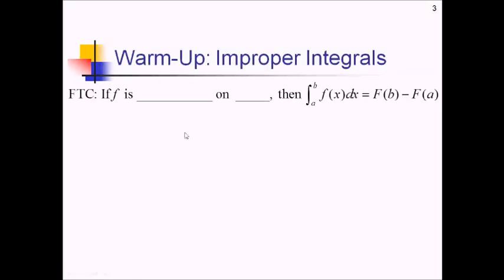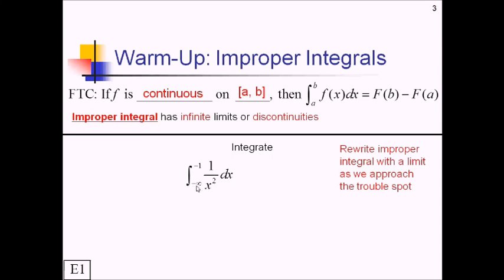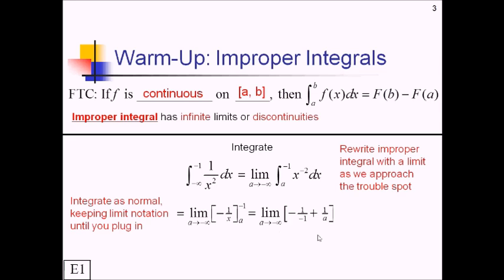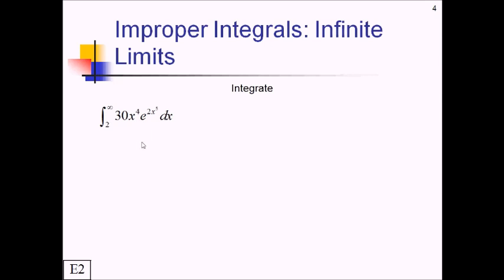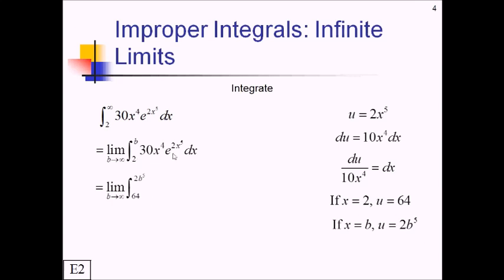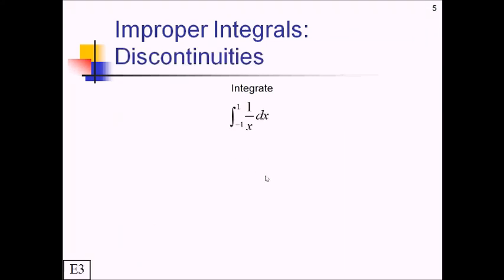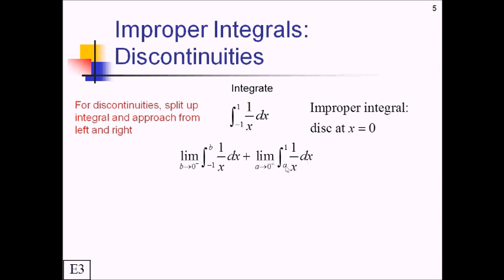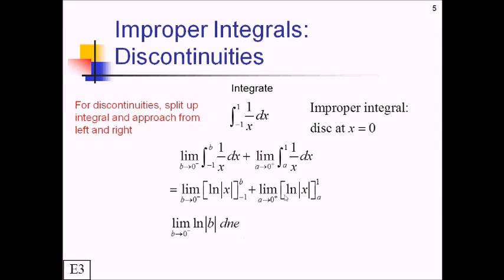Improper Integrals: Lesson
Lesson showing how to evaluate definite integrals that are unbounded or undefined in places.

Go here for a PDF and handout to go along with this video